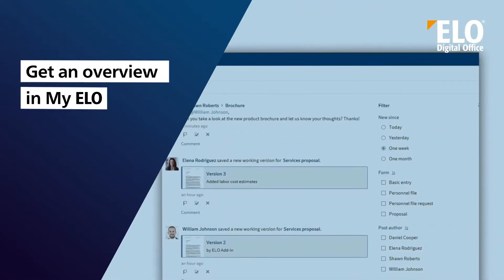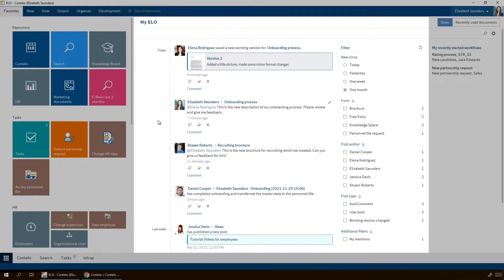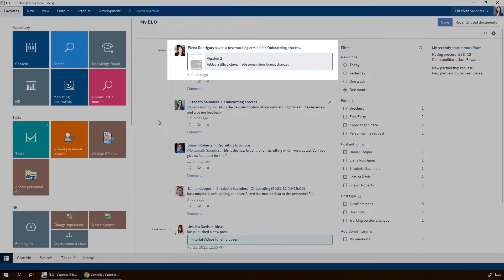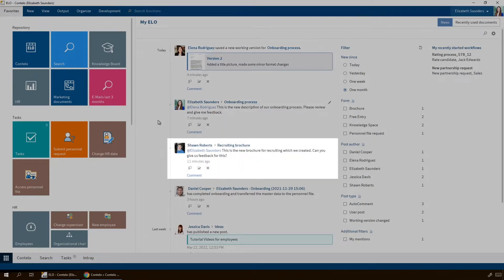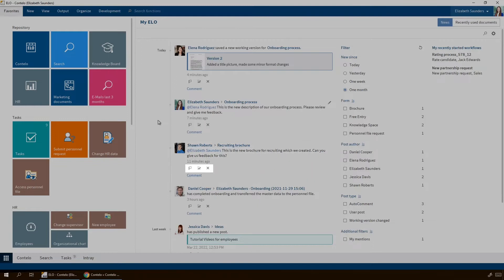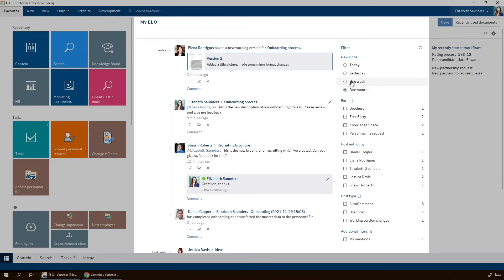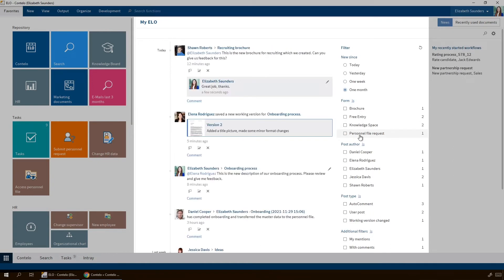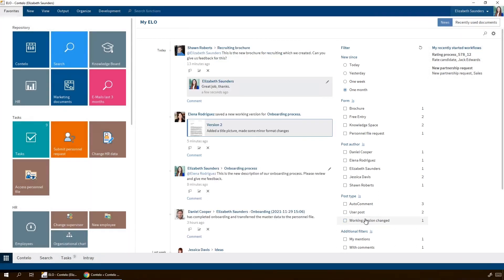Get an overview in My ELO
This video shows you how you can keep an overview of important activities, documents, and tasks in the My ELO area of ELO ECM Suite.